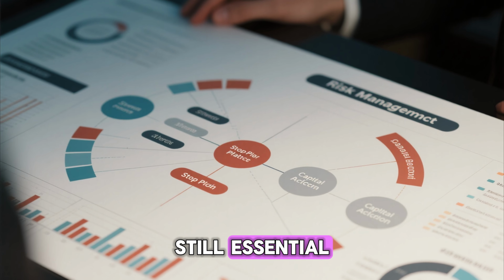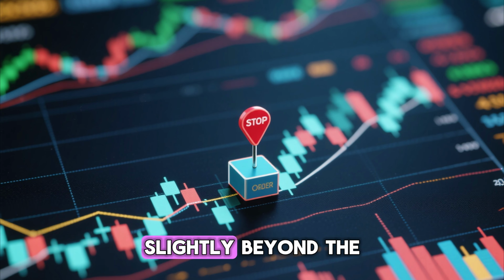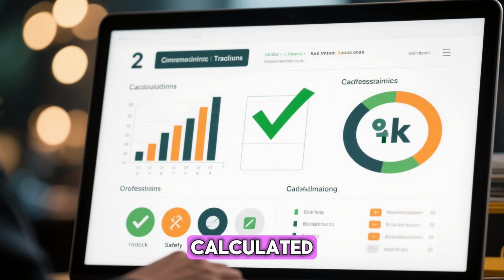Order Blocks & Market Structure Explained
Understanding order blocks and market structure is essential for any serious trader. These advanced concepts reveal how markets move, how institutional players operate, and why price behaves the way it does. In this video, we break down order blocks, market structure, and how they interact to create high-probability trading opportunities — all explained in an advanced, clear, and evergreen way.

We start with market structure, which forms the skeleton of price movements. Recognizing trends, higher highs, higher lows, and lower highs is crucial. Market structure helps traders identify the overall flow, spotting when markets are trending or reversing.

Next, we explore order blocks, the footprints of smart money. Order blocks are zones where institutions accumulate or distribute positions. They often mark significant price levels where retracements occur, offering opportunities for precise entries. By combining market structure with order blocks, traders can see where price is likely to react.

We then break down how order blocks interact with liquidity. Price often revisits these zones to capture stop losses and pending orders, which institutions use to execute large trades. Understanding this helps traders anticipate movements, reduce false entries, and manage risk more effectively.

Throughout the video, we cover practical examples of bullish and bearish order blocks, showing how they work in trending and retracing markets. You’ll learn how higher timeframe blocks differ from lower timeframe zones, how to align multiple timeframes for clarity, and how to prioritize high-probability setups.

By mastering order blocks and market structure, traders gain insight into institutional behavior, trend continuation, and reversals. This knowledge works across markets, including Forex, indices, and other advanced trading instruments — making it a timeless, evergreen strategy for serious traders.

ChainFinance is here to help you master advanced trading concepts in the cleanest, most structured way possible — from market mechanics to price action, institutional footprints, liquidity analysis, and high-probability setups.

Whether you’re a professional trader or a dedicated learner, this video will give you the tools to trade smarter, understand markets deeper, and improve risk-reward precision.

✅ Timestamps (2–3 min video)

00:00 – Welcome to ChainFinance
00:05 – What is Market Structure
00:25 – Understanding Trends: Higher Highs & Lows
00:50 – Introduction to Order Blocks
01:15 – Bullish vs Bearish Order Blocks
01:40 – Order Blocks and Liquidity
02:05 – Combining Structure & Order Blocks for High-Probability Trades
02:35 – Multi-Timeframe Analysis
03:00 – Practical Trading Examples
03:20 – Key Takeaways & Final Thoughts

✅ 30 Hashtags

✅ 30 Tags (comma-separated)